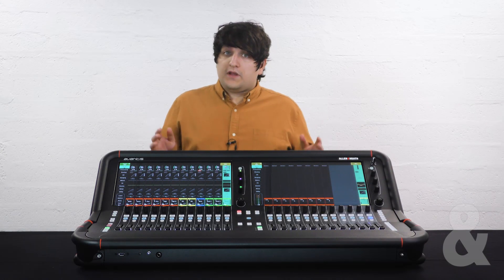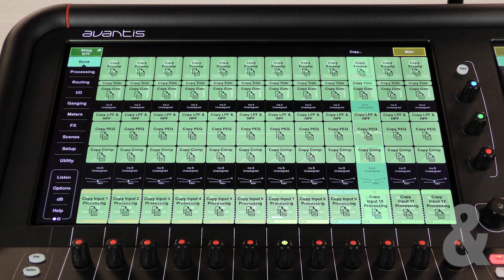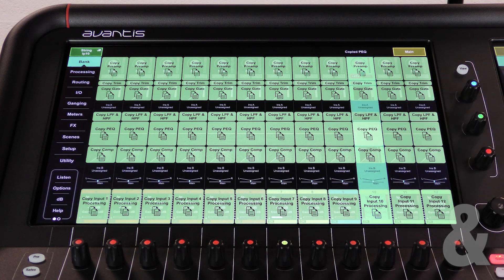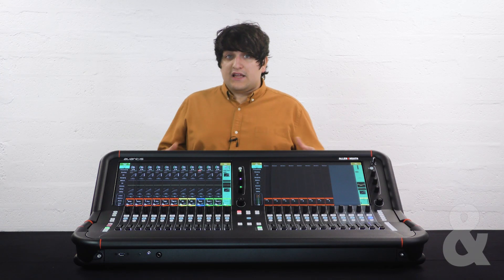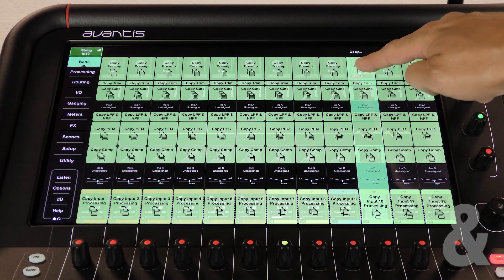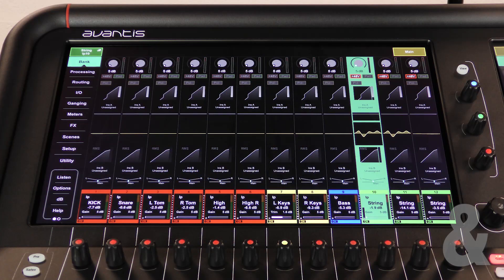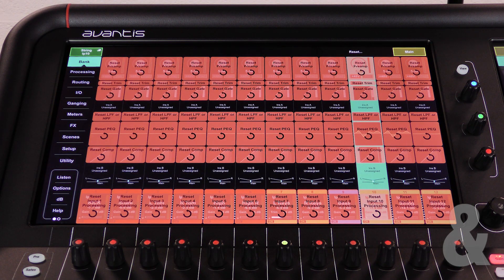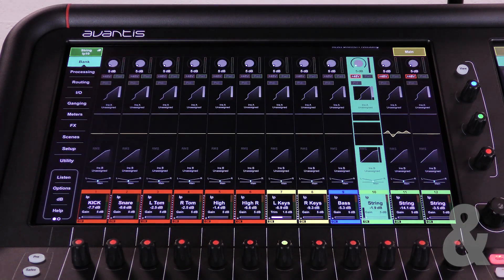Avantis Tutorial - Copy, Paste & Reset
You can quickly copy, paste and reset various functions on the Avantis. Jack shows you how!